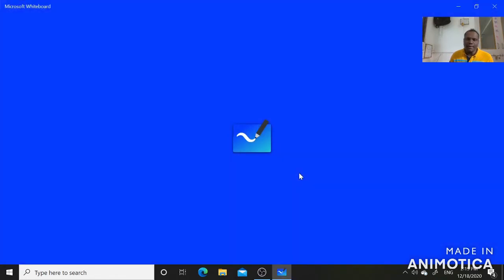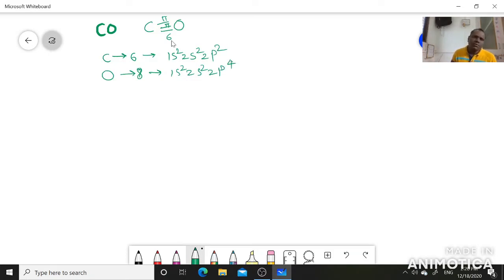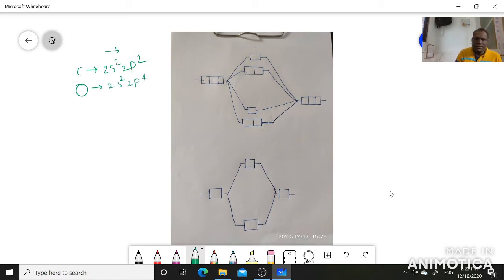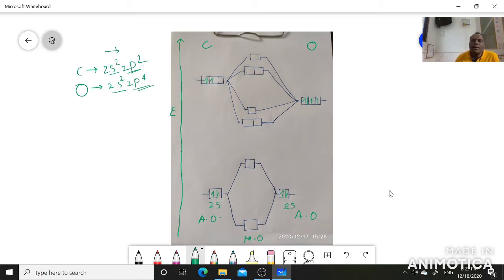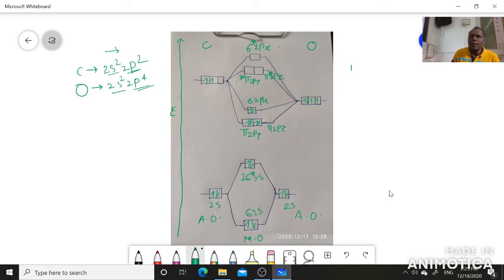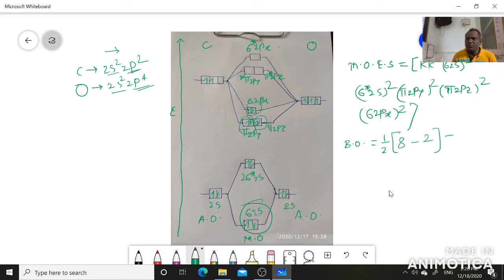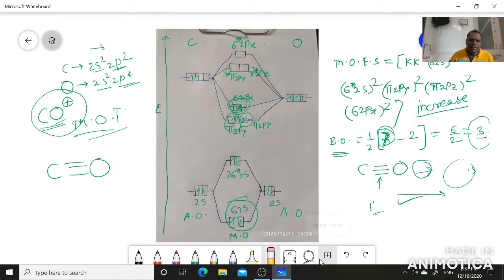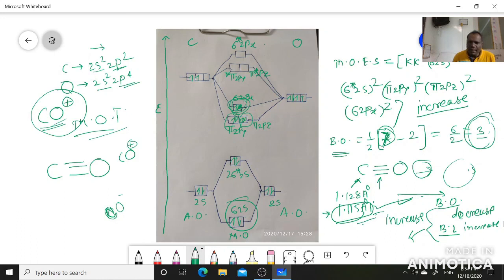MOT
CO Molecule